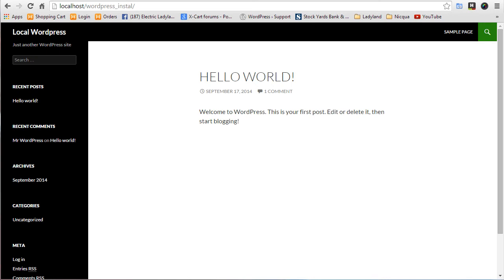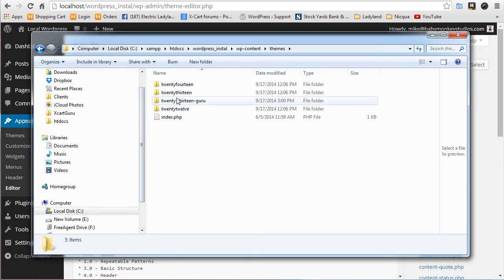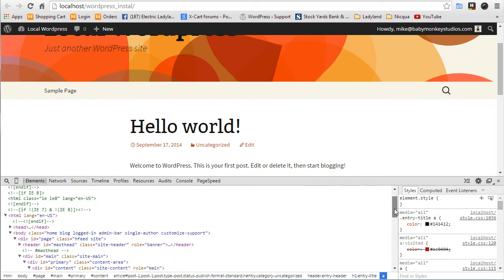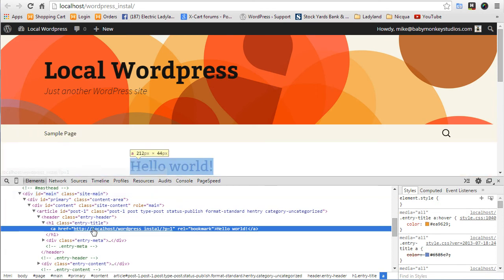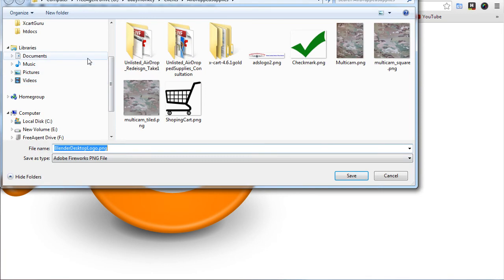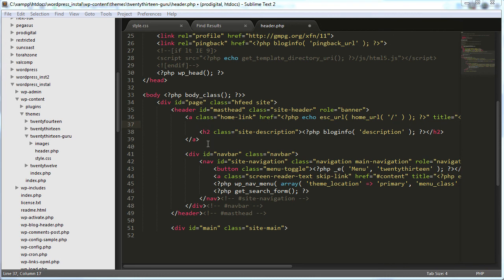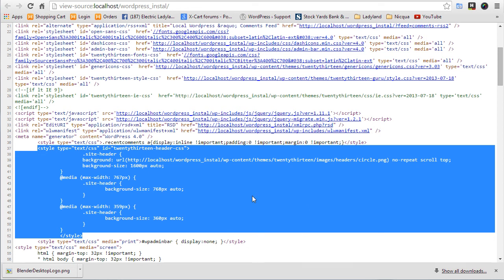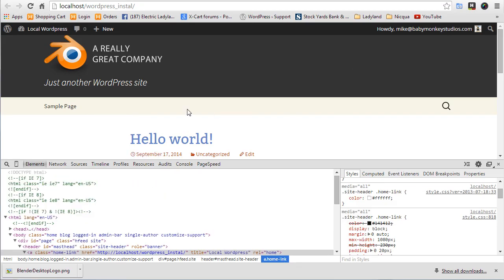Building A Custom WordPress Child Theme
In this tutorial from http:// XcartGuru.com I give you a soup to nuts rundown of creating a new child theme for your WordPress site. In the last tutorial we installed WordPress on our local computer, now we are going to customize it and make it our own.